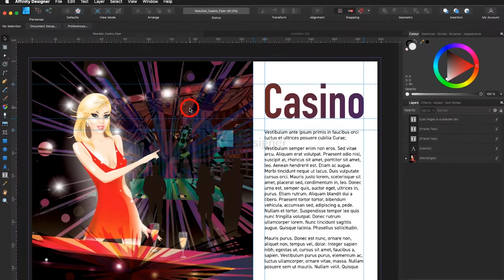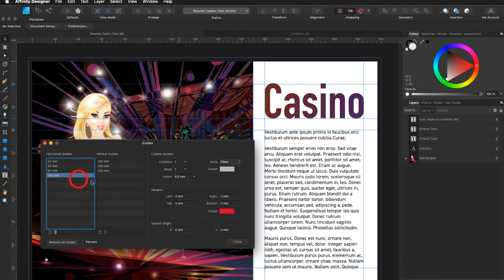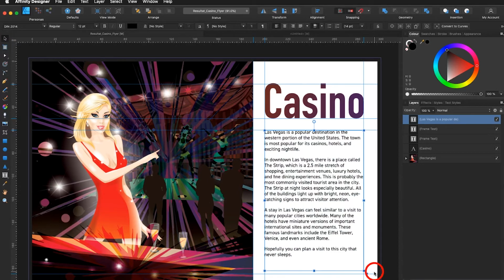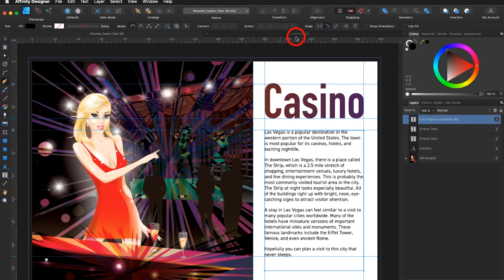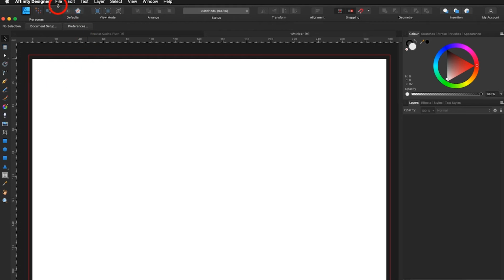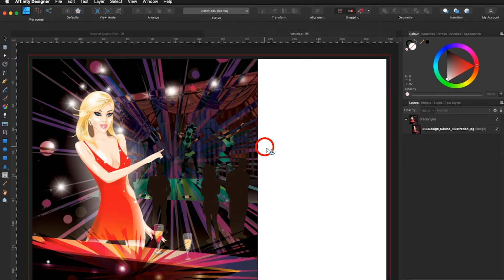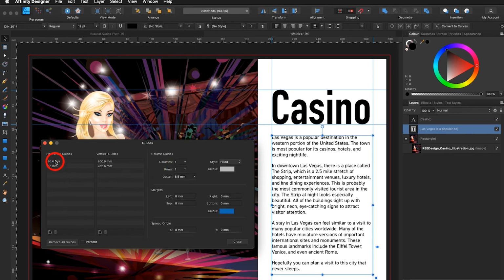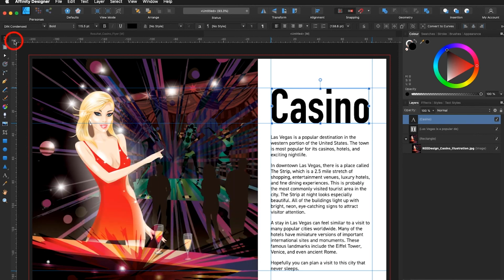14 AFFITY Designer - Guides- and Column Guides Manager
1. Working with the Guides Manager
2. Set your own vertical and horizontal guidelines
3. Changing the Origin Point in your ruler
4. Creating your own flyer with an image and text